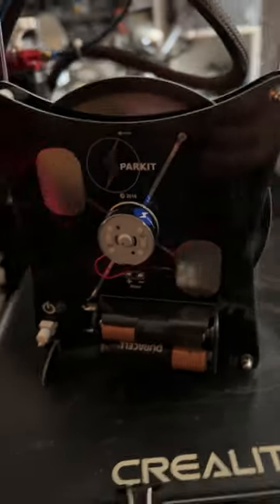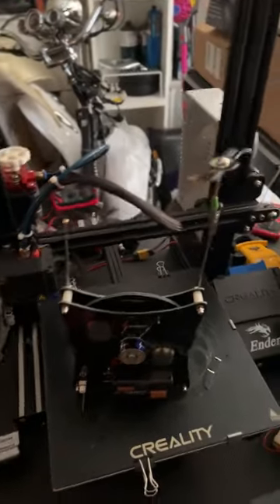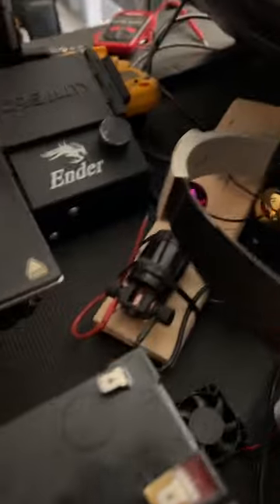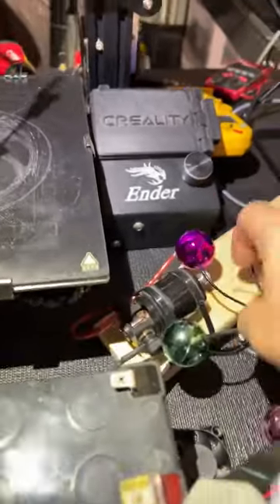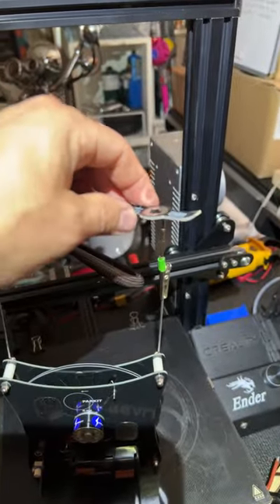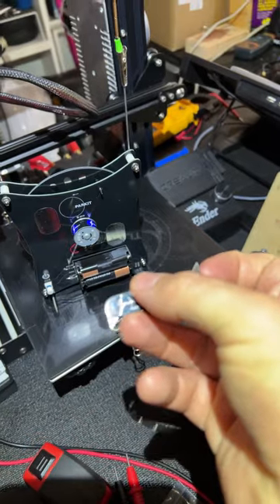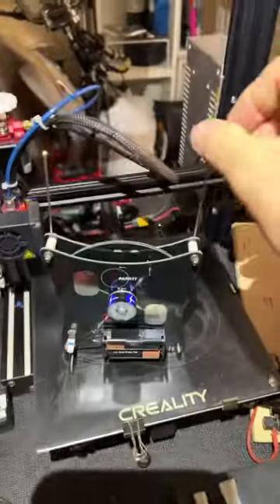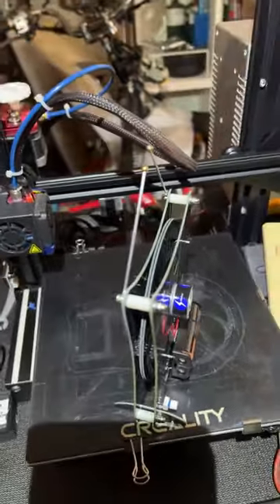sparkit motorized micro wimshurst machine (radiant free energy research) for everyone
"Matter Is Not Equivalent To Energy - Matter Is Energy"

also study:
Cal-Techs richard feynman:
“there is enough energy within one cubic meter of space (including the space that is, the air you breathe) to boil all of the earths oceans, instantaneously)”

and Princetons john wheeler:
“within one cubic centimeter of space (this includes the space that our bodies contain, and the space that all things exist within, and the space between galaxies, and universes) there is 10 to the 94th power, to 10 to the 127th power watt seconds (jewels) of energy available. this energy powers all circuits, batteries and generators (sometimes referred to as energy pumps, because energy is not created, it is moved, and or transformed/translated) to convert watt seconds, into watt hours. multiply (x) 10 to the 127th power, by sixty (60). ie 60 seconds per minute times sixty minutes per hour. Thus, one cubic centimeter of any part of space, anywhere within and beyond this universe, can power, a city”

a review of "energy from the vacuum dvd science series"

An absolute masterpiece! Fundamental and essential to understanding the free energy universe!

This documentary series of dvds is the video form of the book "energy from the vacuum" by thomas bearden.

This dvd series is absolutely fundamental to understanding the free energy universe. Thomas Bearden explains the electrodynamics and particle physics departments working together, can bring our electrodynamic theories up to speed and allow, earth humans to travel the stars, galaxies and universes, heal, live forever without aging nor sickness, live and love in a world community of peace, to make food directly from the zero point field, and to engineer reality.

There is enough for everyone. Energy, food, water, shelter, transportation. And world community support.

John bedini teaches the theory of charging batteries directly from the zero point field with minimalistic and simple circuits, such as passing magnetics past a coil with an iron core, and sending this transient radiant high voltage spike (minimum of 90 volts to charge 12 volt lead acid batteries) (thomas bearden specifies up to 300,000 volt negative energy transient spikes have been achieved) directly to a full wave bridge rectifier, converting the ac spike into dc and then sending this dc directly to one or many 12 volt lead acid batteries. John clarifies that the batteries are not being charged with current and there must be very minimal current or no current, and clarifying that the vacuum energy, or gravity waves, tachyon waves, virtual particle flux fields, directly interact with the battery chemistry (the ions) permitting the ions to gain electrons (which have been shaken loose from the vacuum) (study dirac holes, if i recall correctly) allowing the battery to achieve a charged state, with greater capacity (greater amp hour rating) than when the battery was new.

Although the words and language use may be different, this looks very similar to me, to what Gbatteries.com has achieved with the quick charging systems they have developed. Such as fast charging electric vehicles to full state of charge in five minutes with less battery damage and less heat, compared to standard traditional charging of batteries.

Thank you for reading my review. Have a wonderful day!